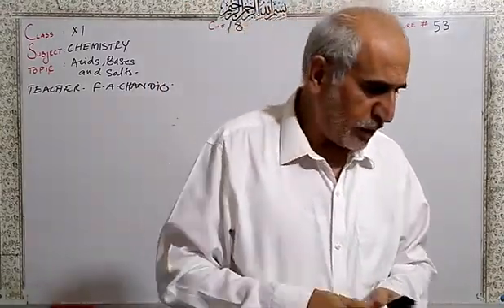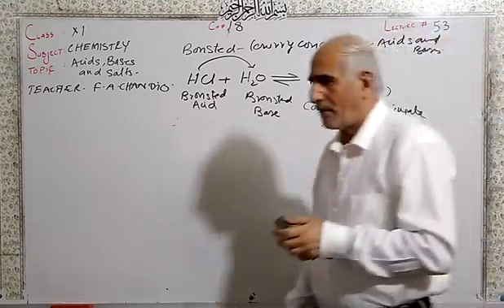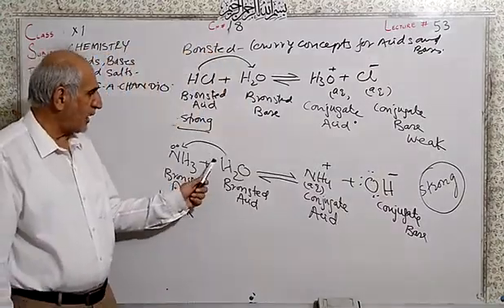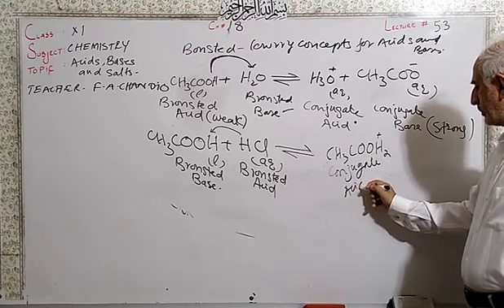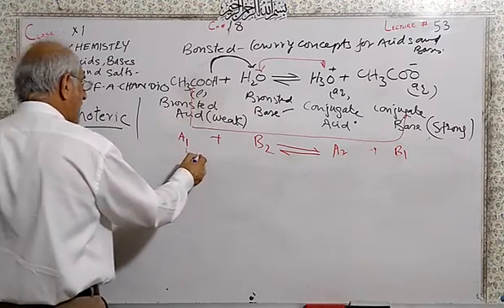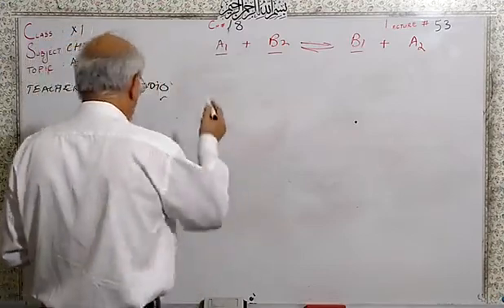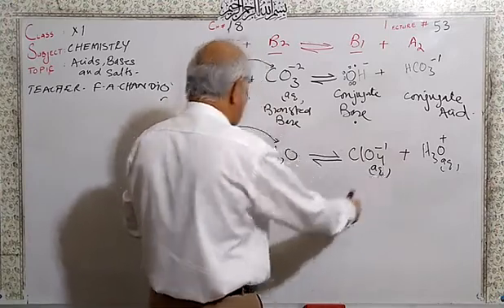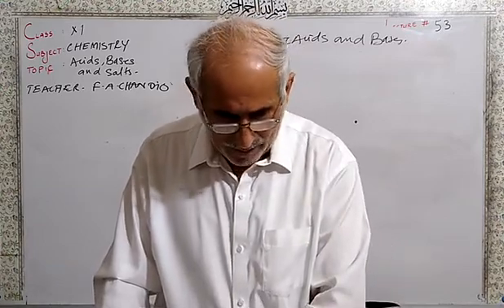Grade 11 Chemistry 53